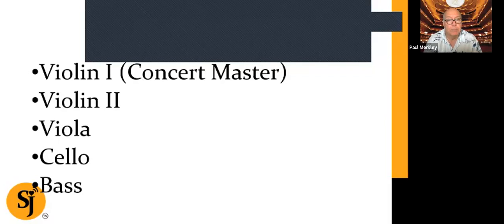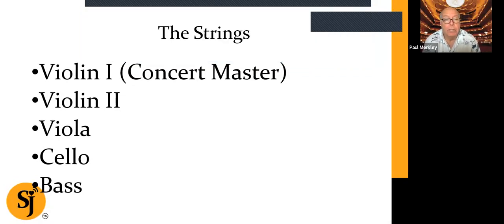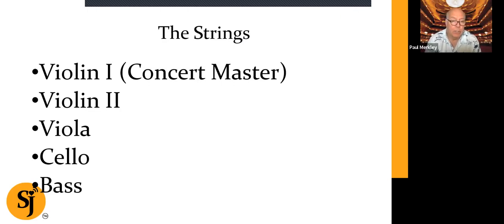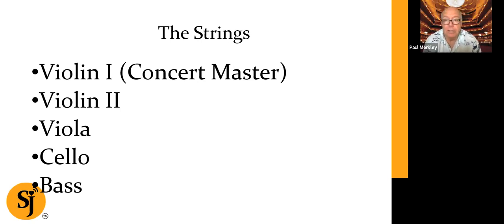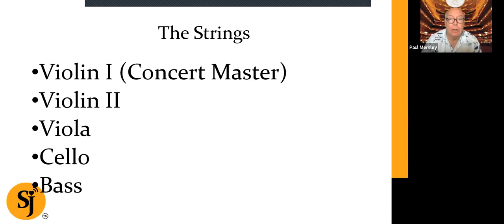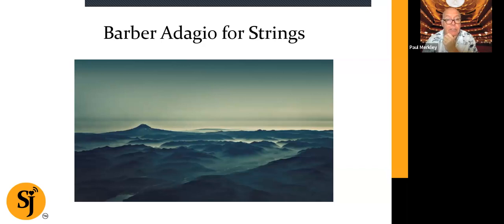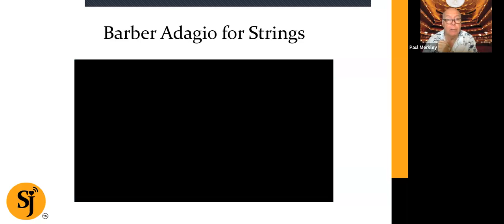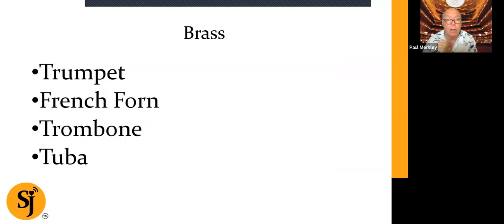Music Appreciation Basics - Lecture 4 of 4 (Orchestra)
Paul Merkley, Ph.D., FRSC is the co-founder and CEO of Seniors Junction, a music education company for seniors. This lecture is the fourth in a series of four lectures meant to help beginners in music appreciation. We recommend you watch them in order. This lecture focuses on the orchestra in music. To find out more or sign up for our classes

Seniors Junction is a lifelong learning company offering music and arts education to retirees. Many retirees seek ways to use their time meaningfully and intellectually challenge themselves. Appreciating music and arts meets these needs and provides a sense of purpose and fulfillment. We deliver accessible and inclusive courses that help you keep sharp and foster a sense of community and engagement.

Instructor Bio

Dr. Paul Merkley, PhD, FRSC: Ph.D. in History of Music from Harvard University. Professor Emeritus from University of Ottawa (30 years). Experienced in accreditation and quality assurance in higher education. Awarded Fellow of Royal Society Canada (FRSC), highest academic honour in Canada.